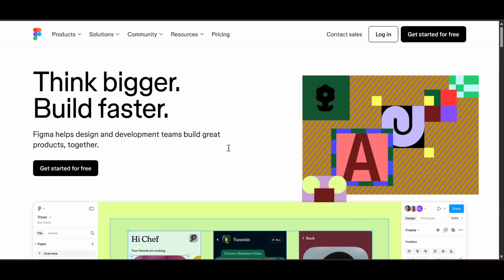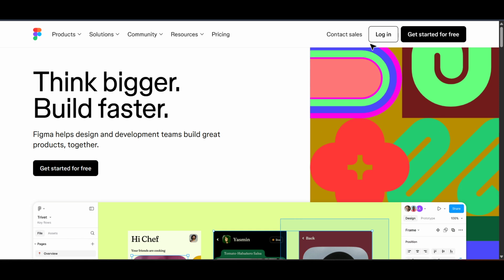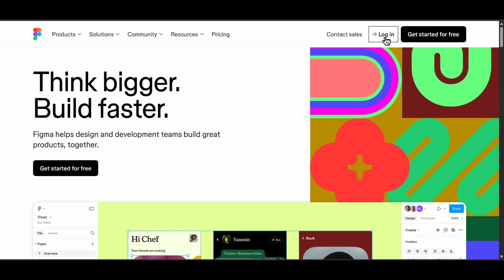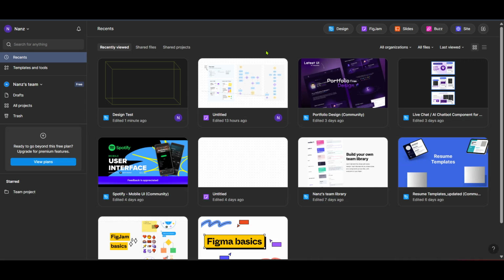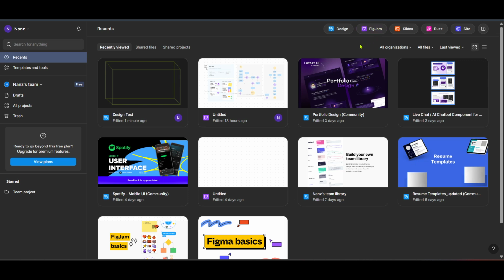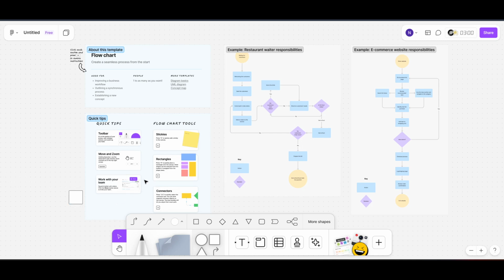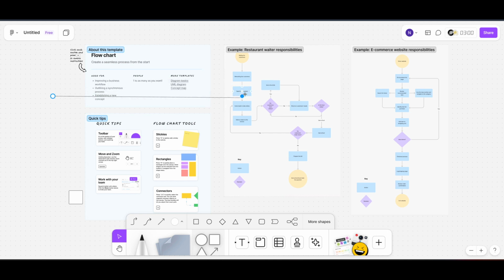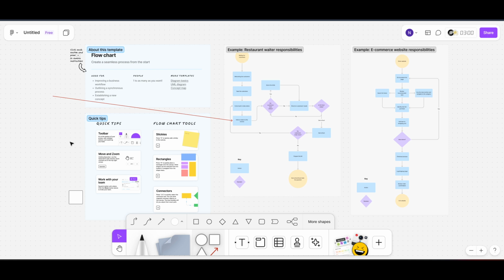How To Add Figjam Connector Points In Figma (Full 2025 Guide)